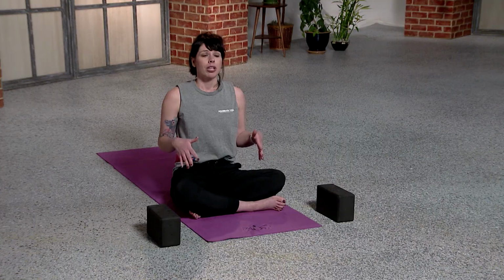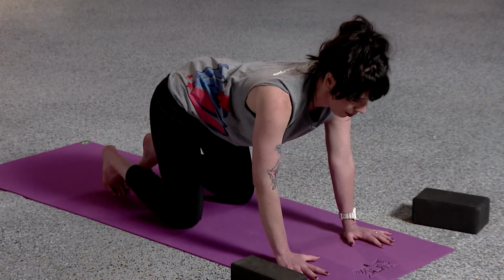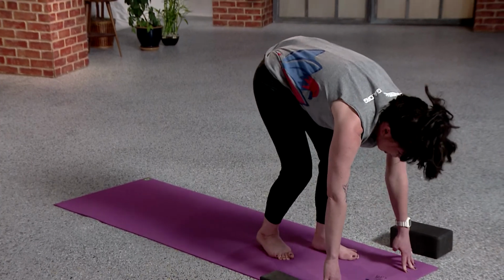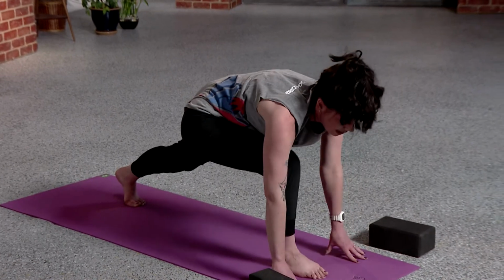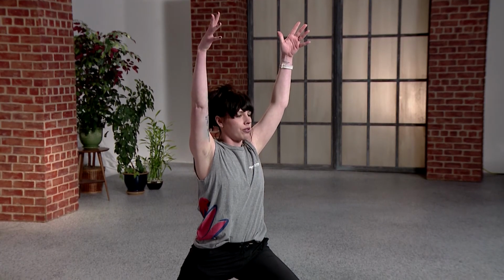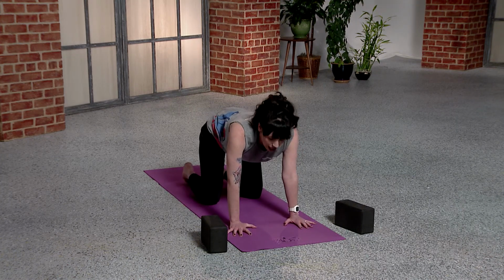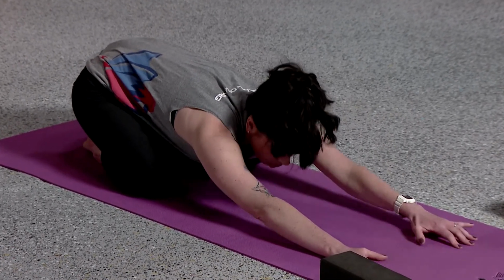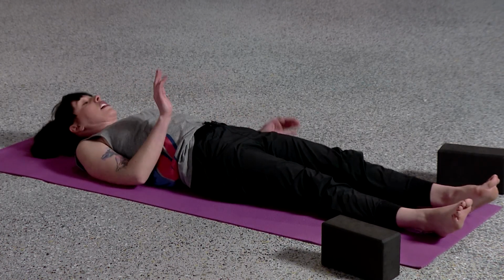Yoga for 5/19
Kelly offers a special Comeback Yoga class for a group of deployed students.